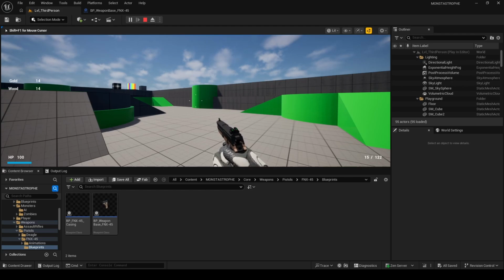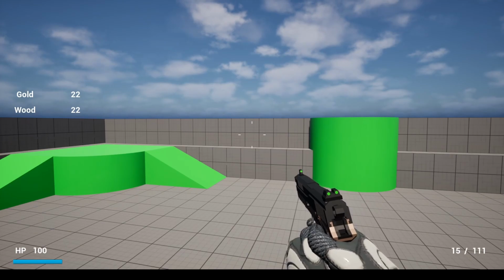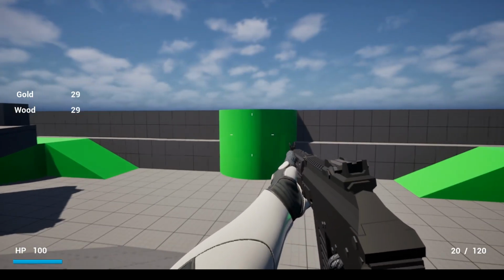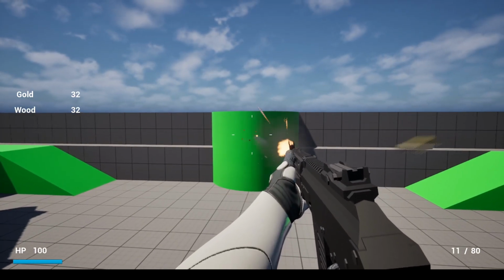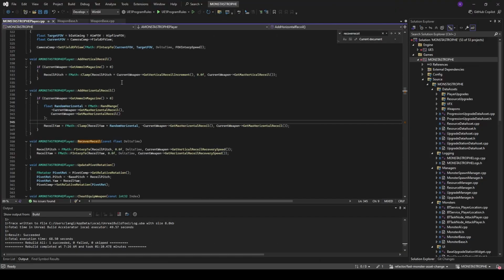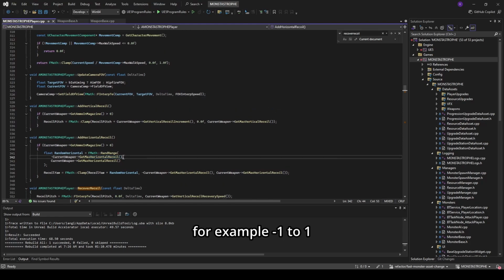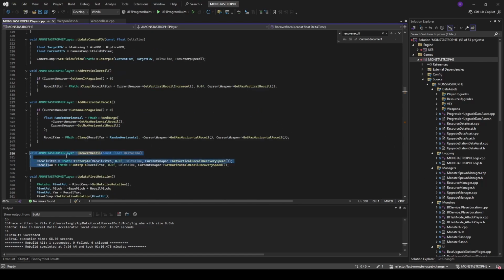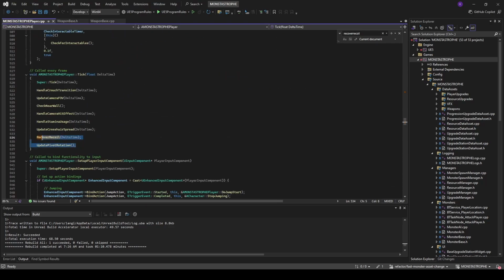MONSTASTROPHE devlog #18 - Weapon Recoil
Finally caught up with the backlog of recordings.. but now I'm behind on current recordings.

Added some vertical and horizontal recoil for the weapons in this video. It's nothing crazy like recoil patterns from CS2/Valorant. Just using interpolation with set increments for vertical, and interpolation to a random range for horizontal.

Timestamps
0:00 - Intro
1:09 - Recoil showcase
2:02 - Code implementation
3:08 - More recoil showcase

If you have any thoughts, feedback, or suggestions let me know below.